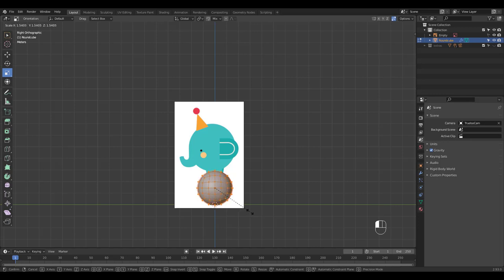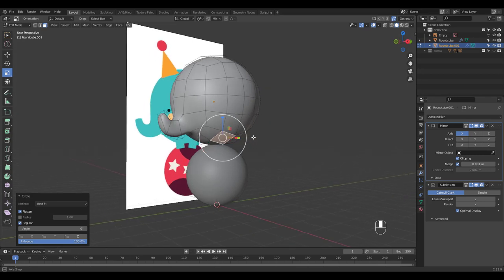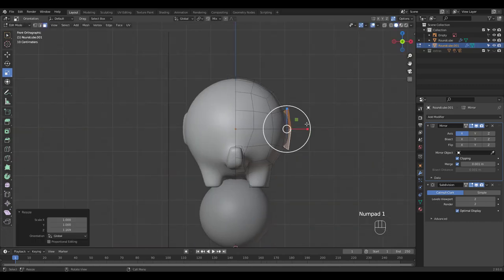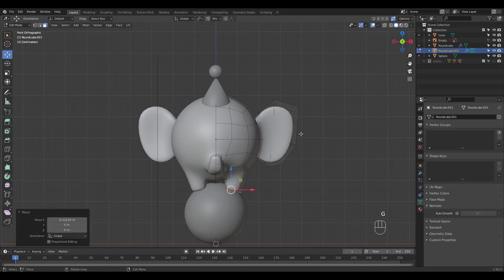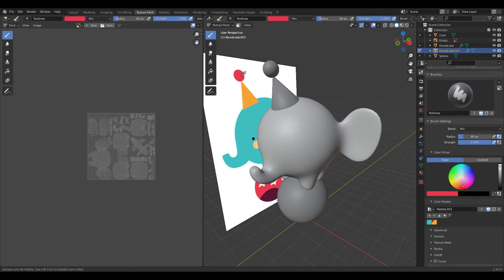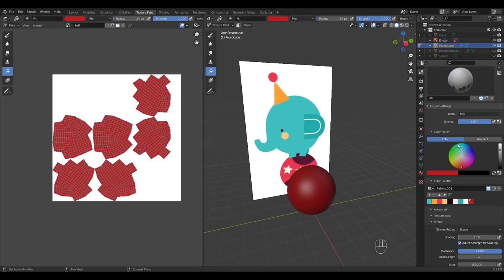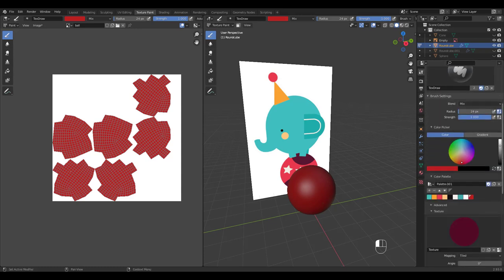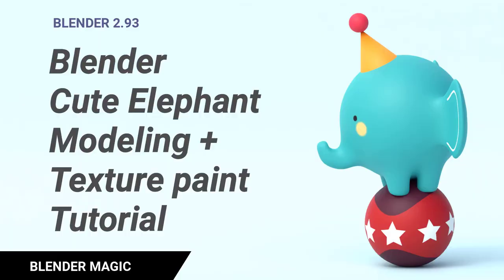Blender Elephant Modeling + Texture Paint Tutorial Easy Cute Character Modeling & Texture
Let's make a cute and simple character this time. This cute little elephant is easy and fun to model. We'll be using the stencil method to texture paint the ball. Hope you enjoy the tutorial~ :)